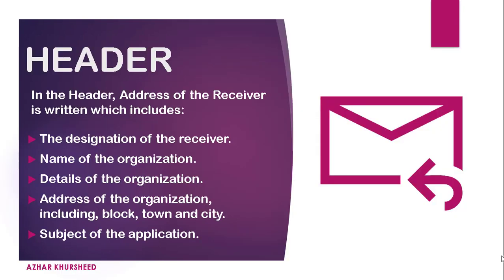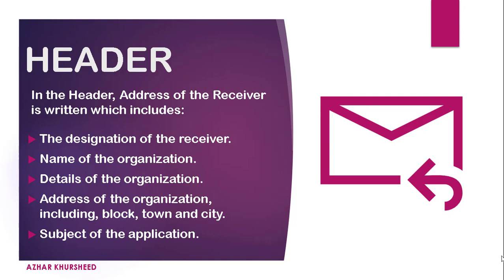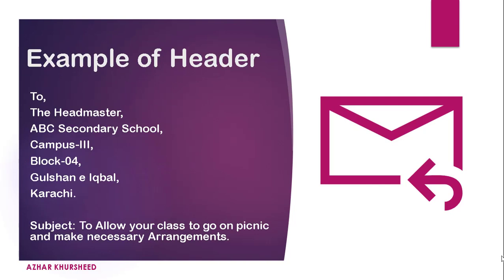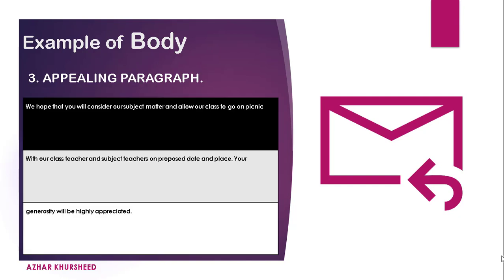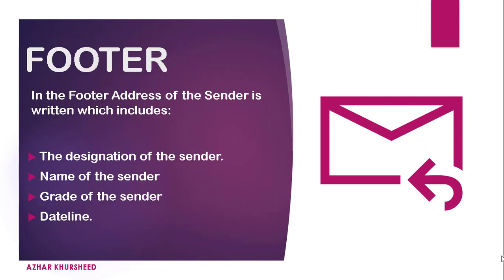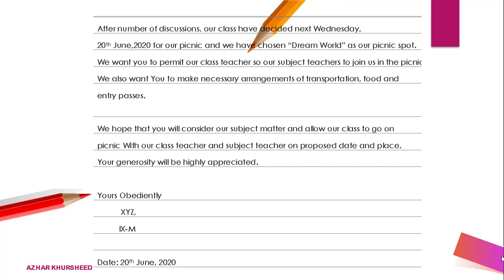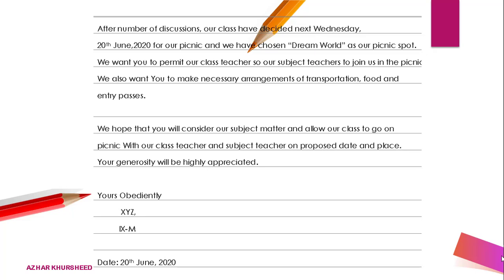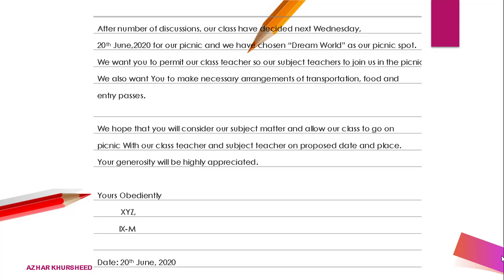Application Writing | Year 7 | SGHS